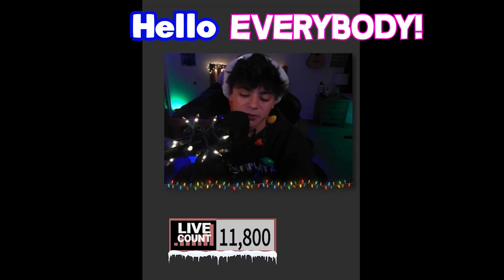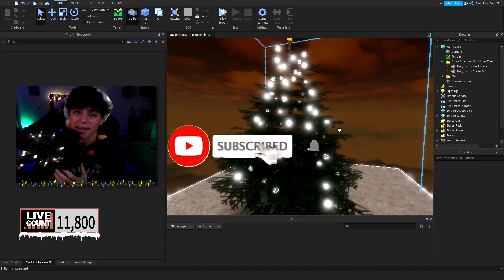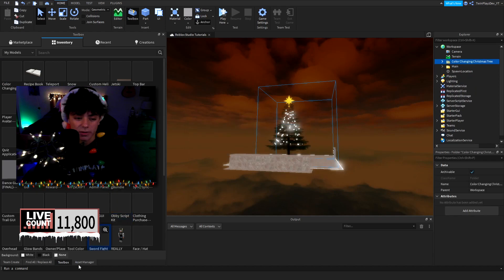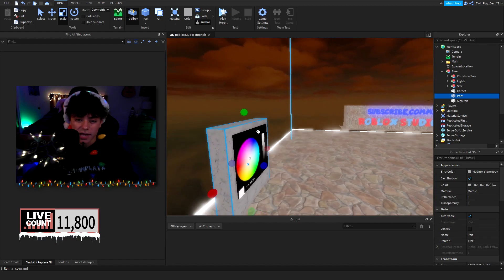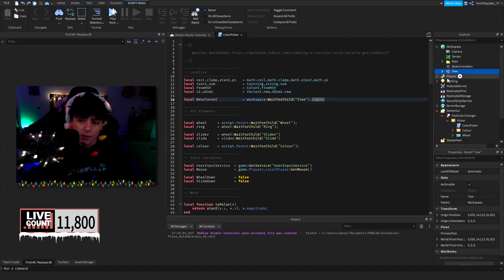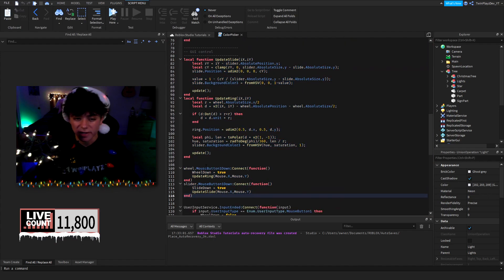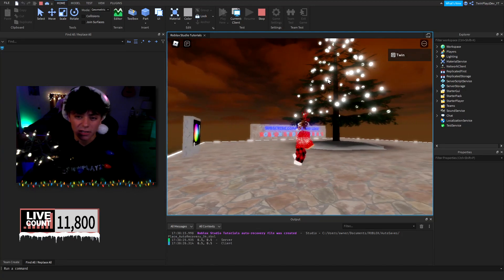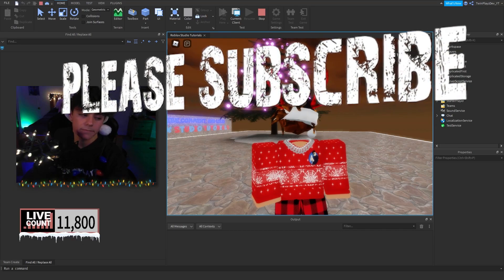How To Make A CHRISTMAS TREE w/Changing Lights In ROBLOX Studio!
『TIMECODES』  ➜
0:00 - Intro
1:08 - Getting Model
1:29 - Ungrouping Model
2:05 - Explaining
4:05 - Example In Game
4:40 - Outro